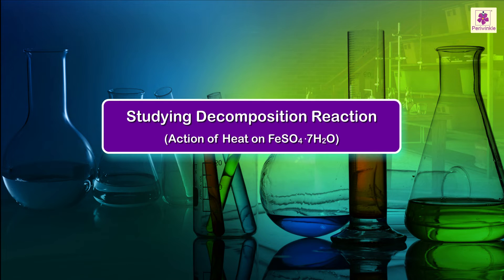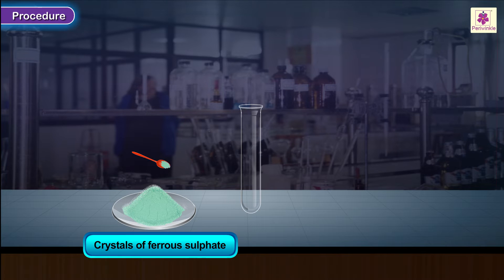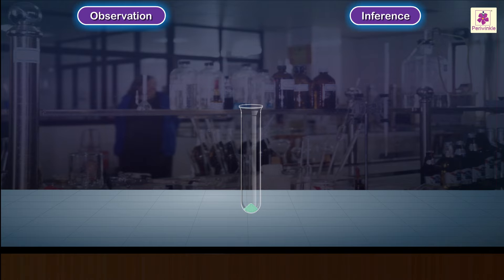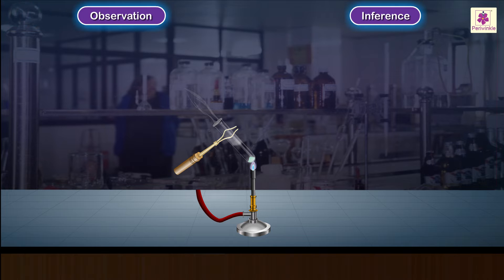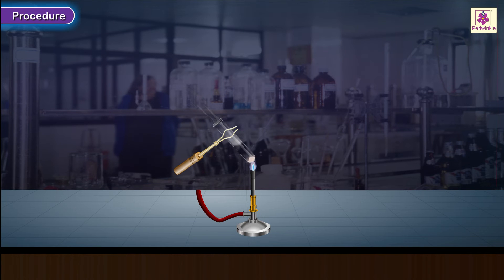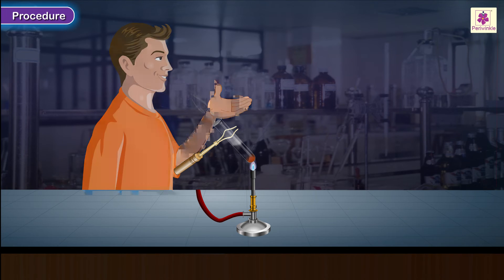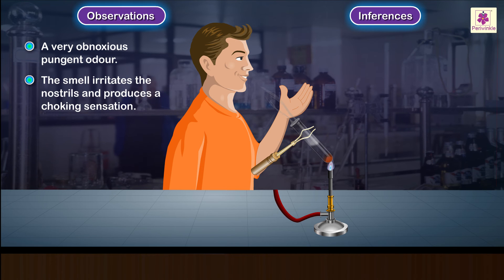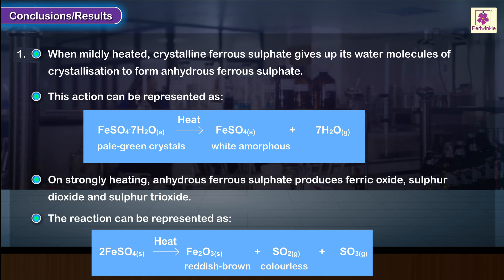Decomposition Reaction | Chemistry Experiment | Grade 10